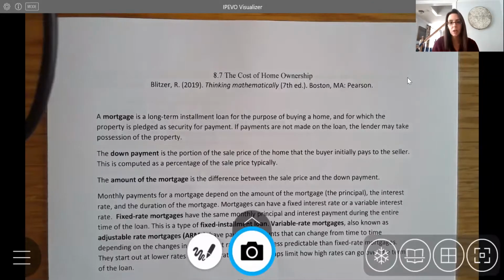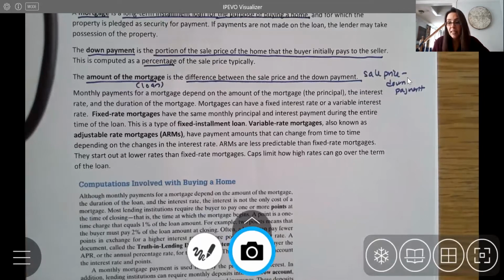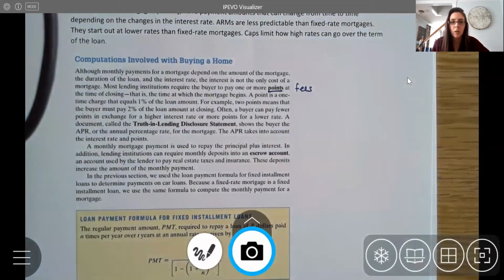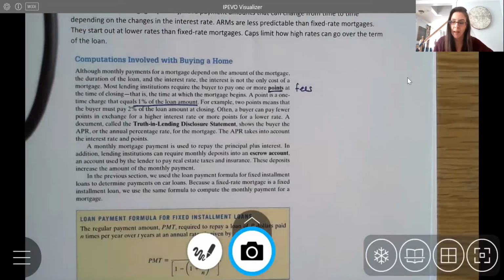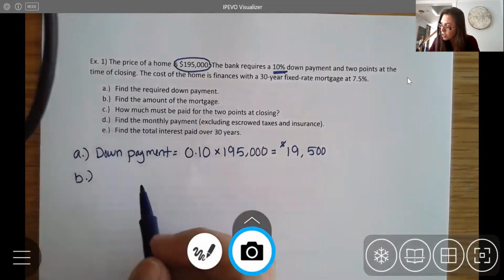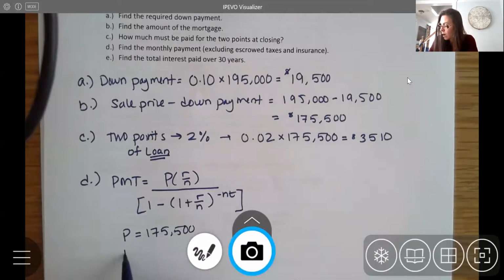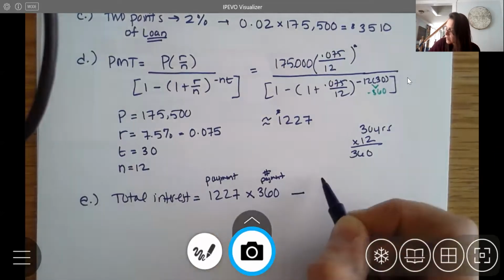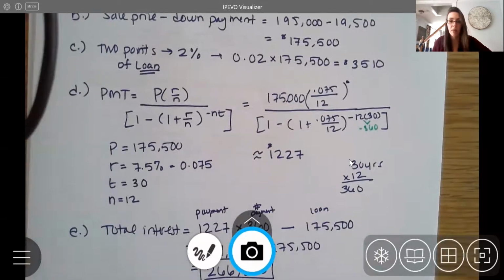MAT126 Section 8.7 Part 1 of 2